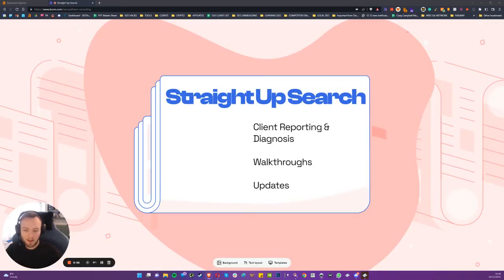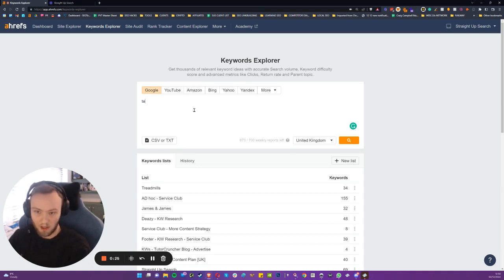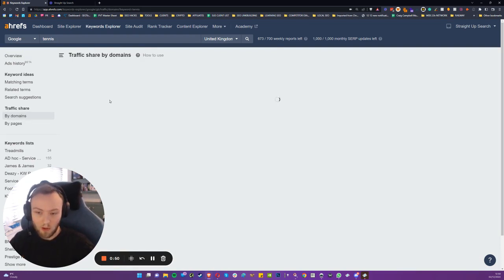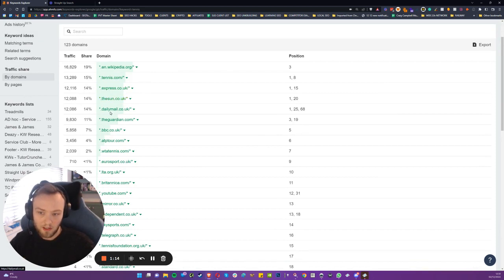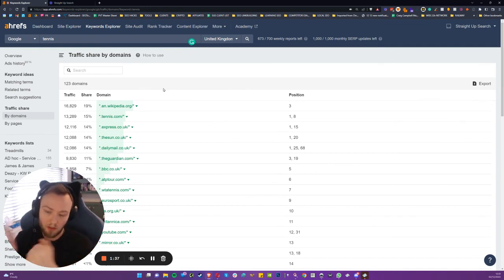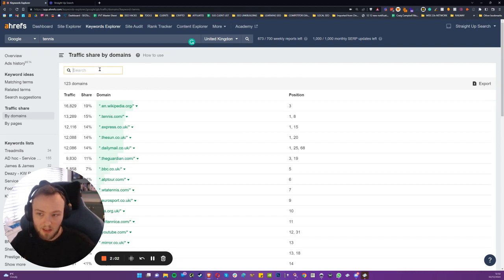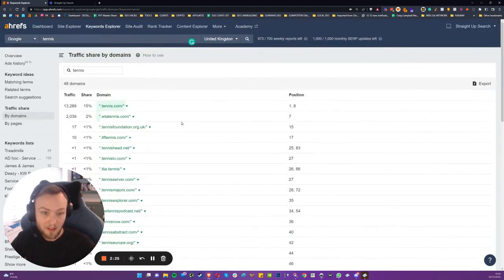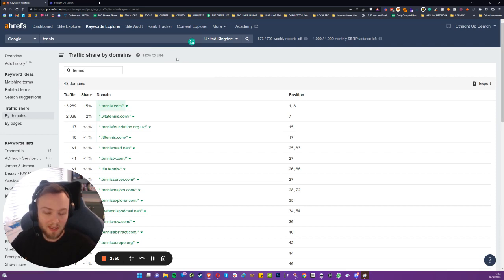How Important Is Exact Match Domain? (Check in 3 Minutes)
Do you need an Exact Match Domain to Compete In Your Industry?

. For this tutorial, you will need @AhrefsCom here. Or you could check out the Google SERPs for your seed keyword and manually check.

🗝️ Check Google's Favour for Exact Match Domains In Your Niche

For marketers and business owners, understanding how to use Ahrefs to check Google's favour for exact match domains in their niche is an effective way to ensure that your website is built for success.

You can research the behaviours and rankings of various websites with exact match domains (EMDs) to see what is being rewarded by search engines like Google.

Traffic Share - By Domains - Seed keyword = recipe 💣